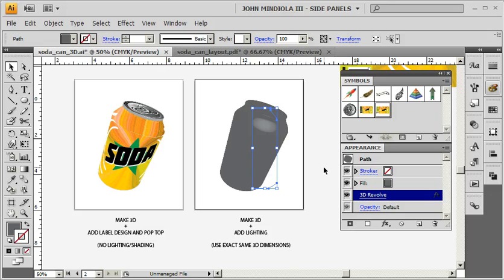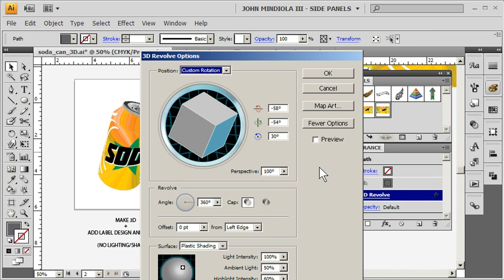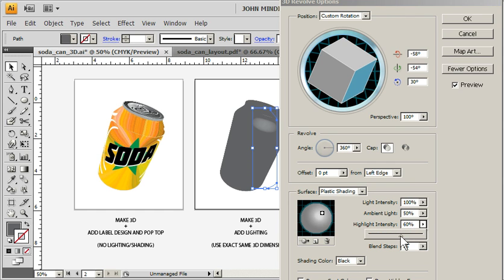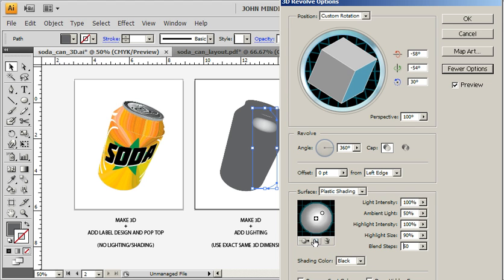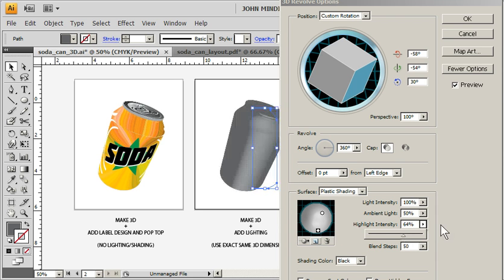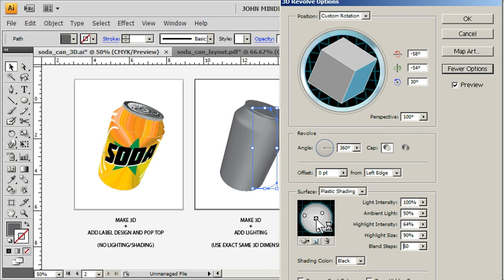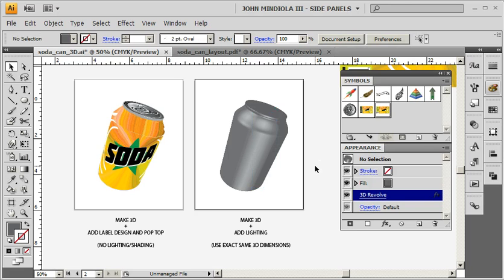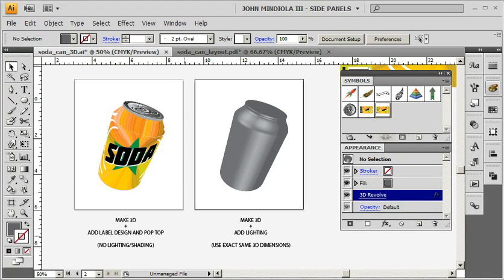Illustrator + Photoshop Soda Can Project, 3d, Part 3